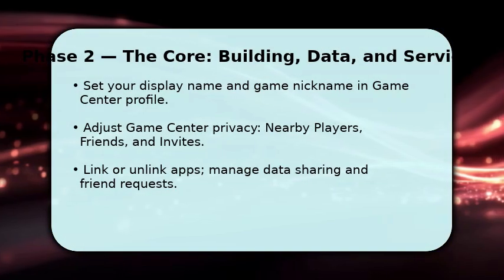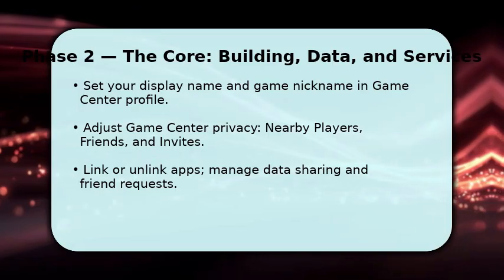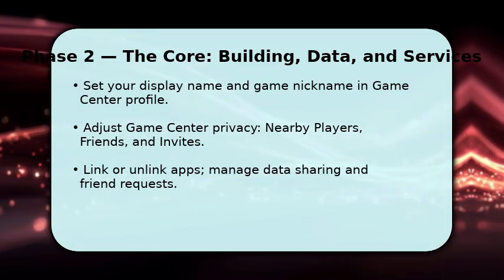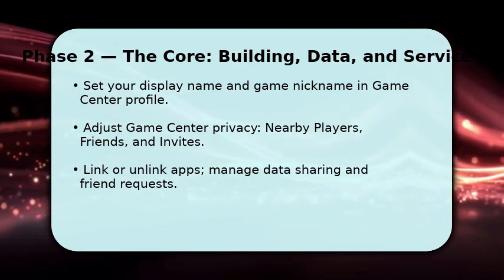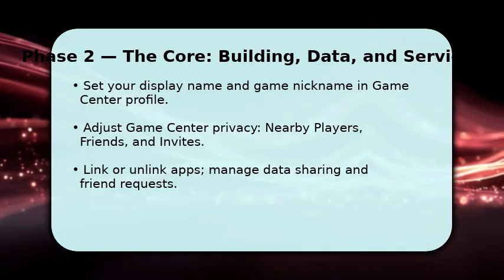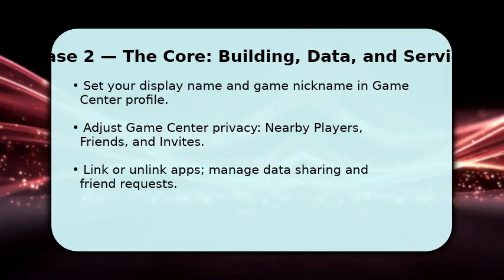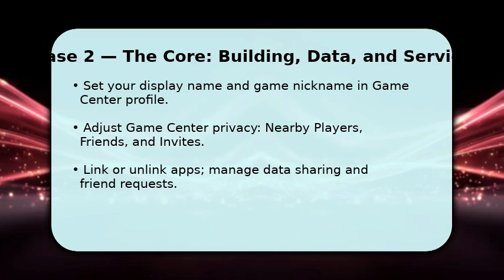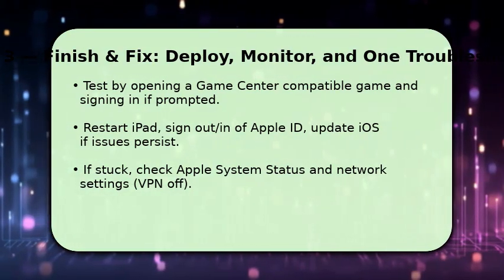How to Enable Game Center on Ipad (full Guide)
How to Enable Game Center on Ipad (full Guide) | 🔒 Surfshark VPN Deal — Stay private and secure. $1.99/mo + 3 Months Free ▸

Discover the step-by-step process to activate Game Center on your iPad with our comprehensive guide. Perfect for both new and seasoned users looking to enhance their gaming experience directly from this device.

Game Center, iPad setup, enable game center, gaming app activation, step-by-step process, mobile games on iPad, Gamer's Guide for Game Center, activate GChat Rooms in iOS, connect with friends via Game Center, download and install